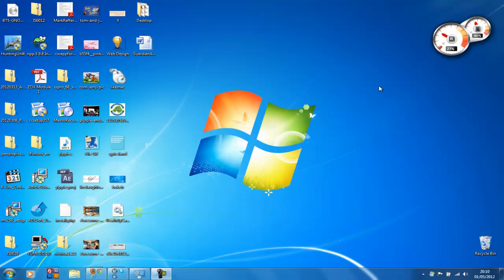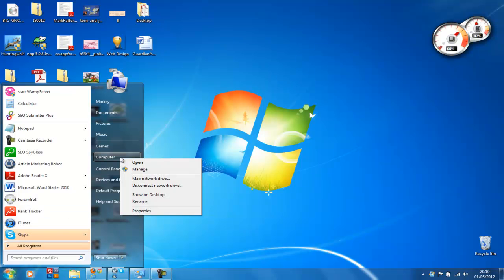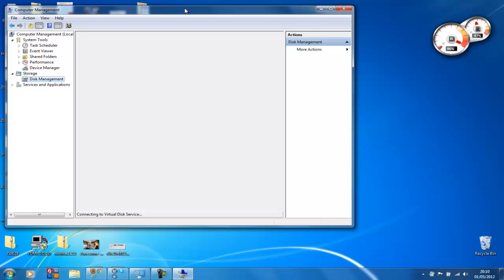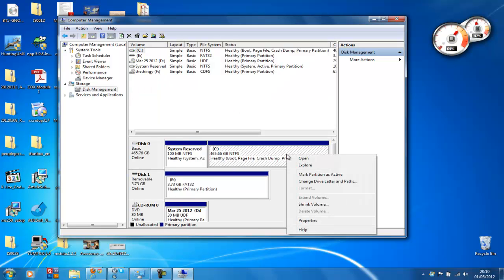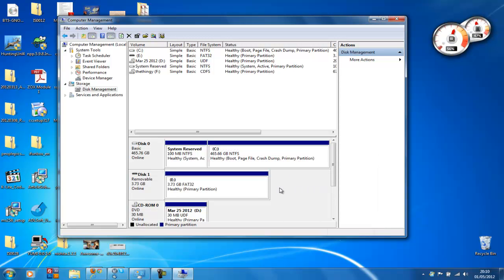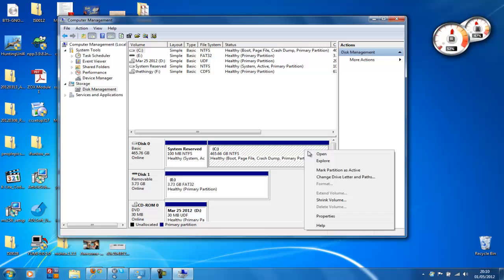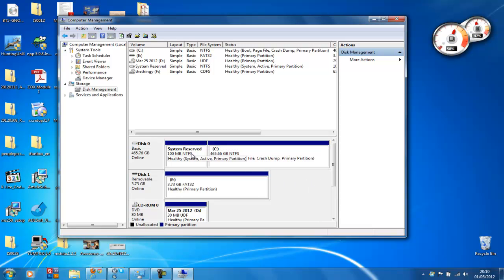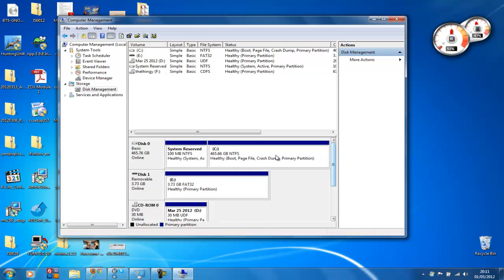How to Resize Partition in Windows 7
to extend or resize a Windows 7 partition has never been easier with Windows 7 disk managment tool.

Watch my video to learn exactly where to go and what to do.

It's simple.

Any Qs just message me.